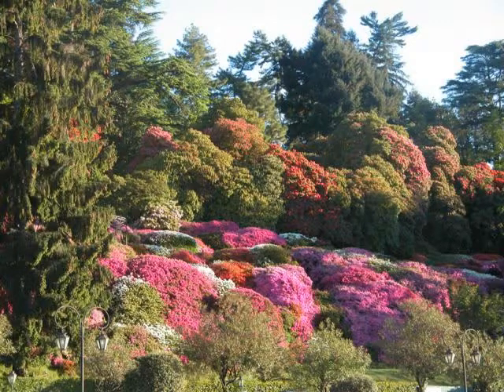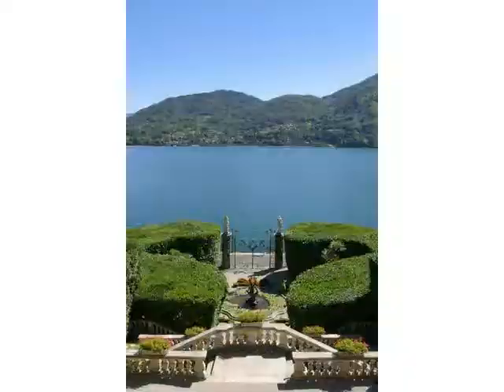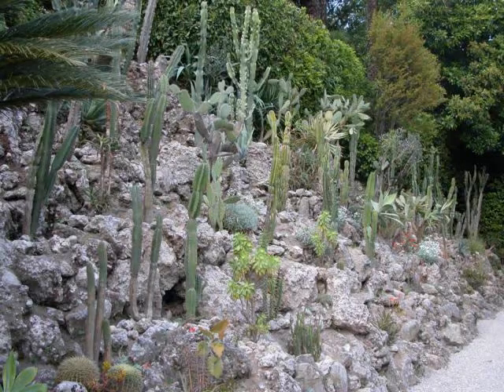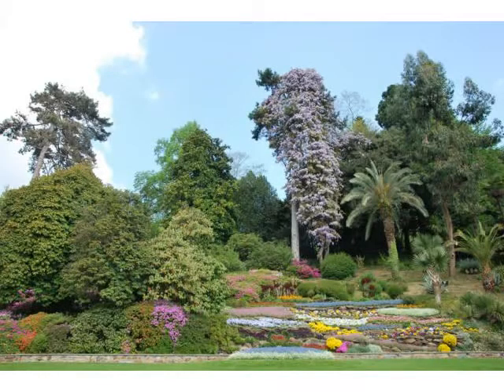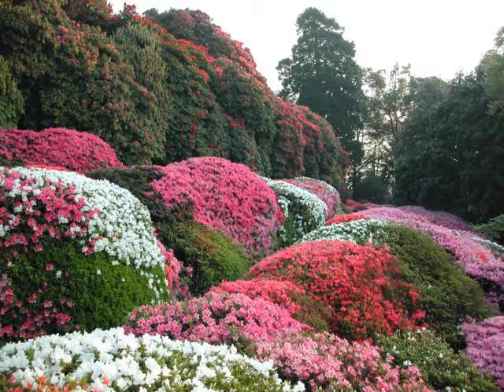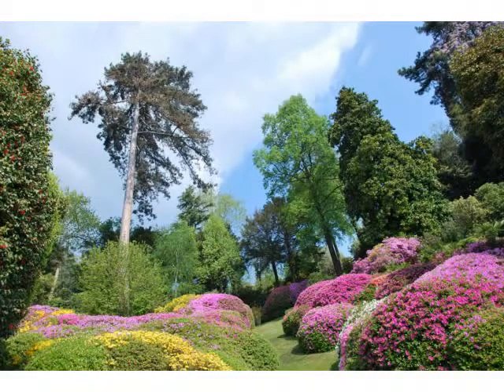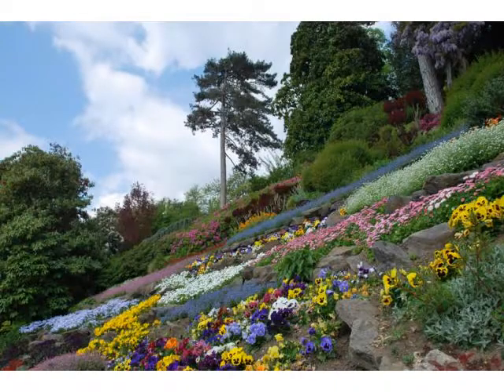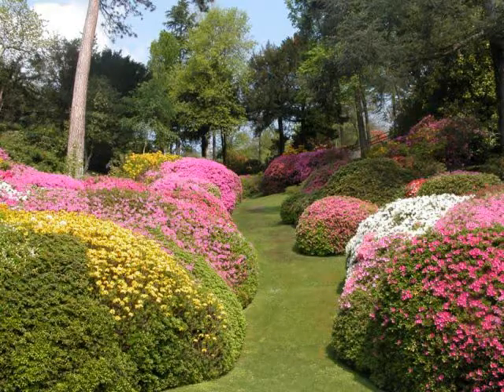5 The garden